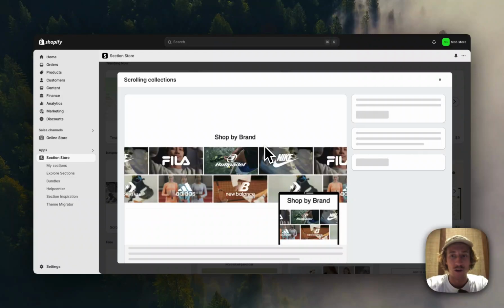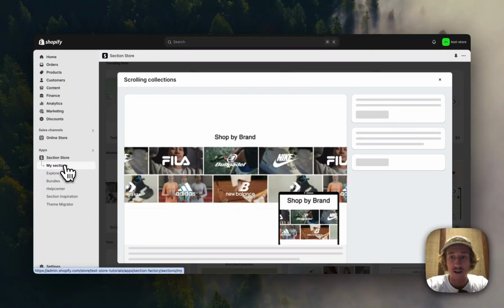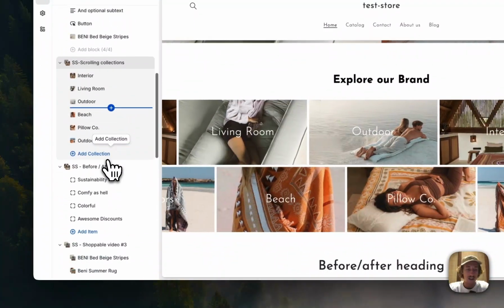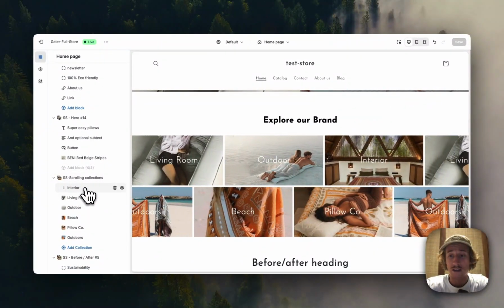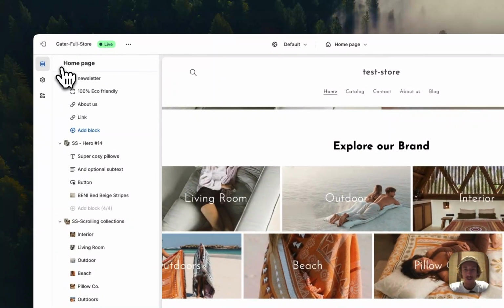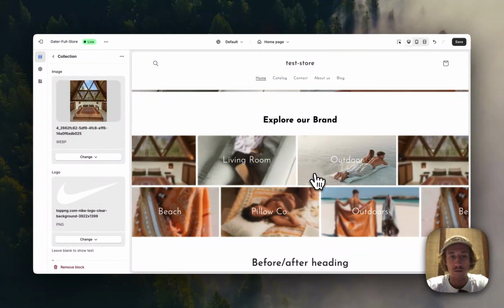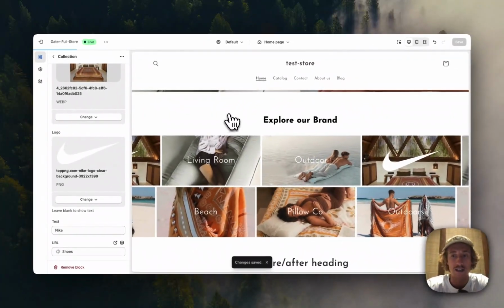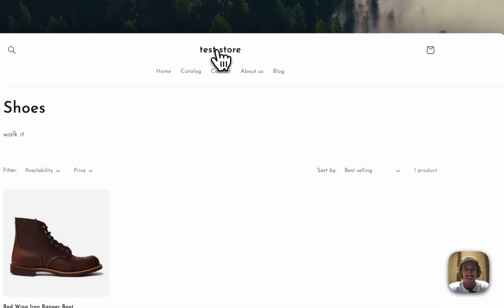Scrolling Collections with Logos | Shopify No Code Tutorial 2024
Add these fully customizable Scrolling Collections to your Shopify.